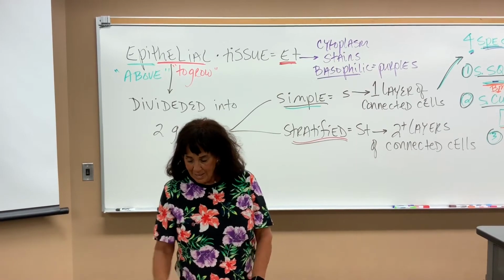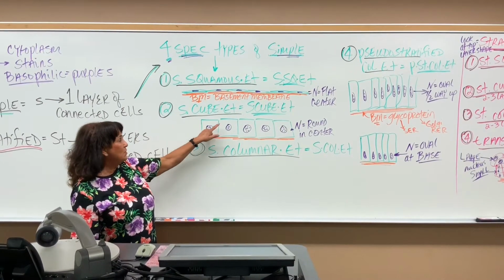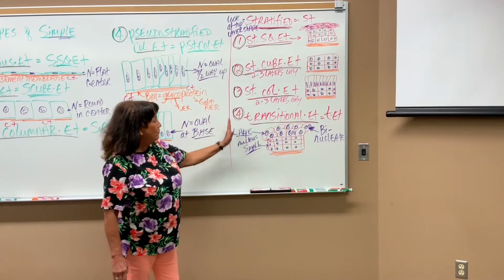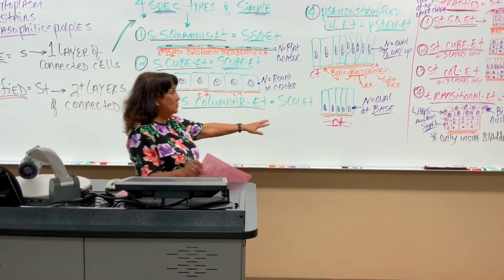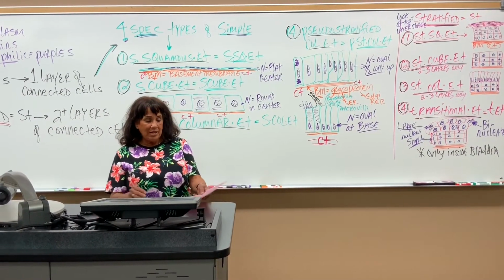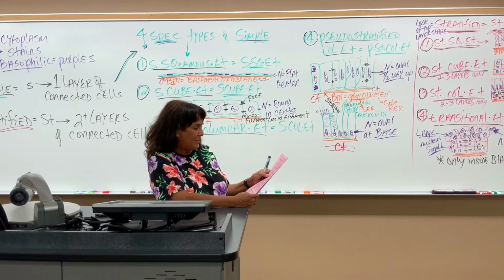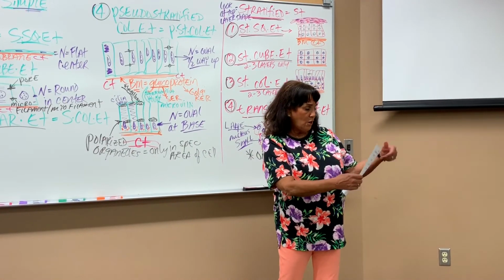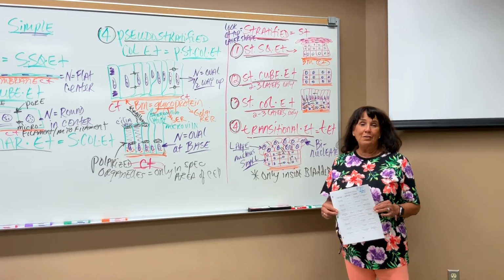BIO 141 ET Lecture